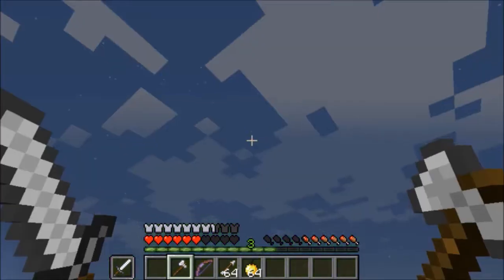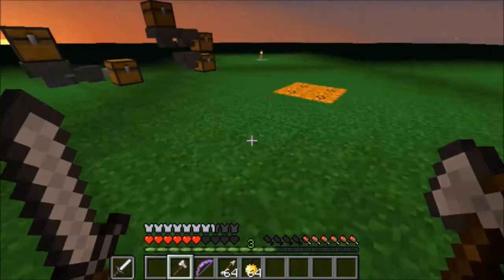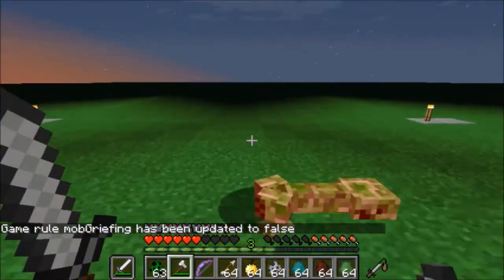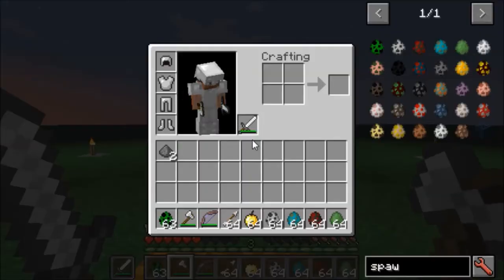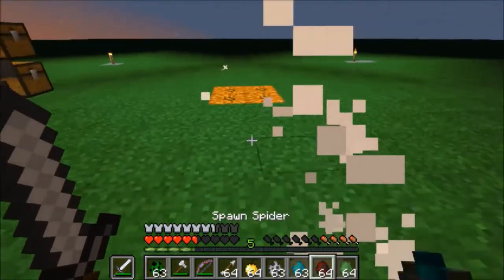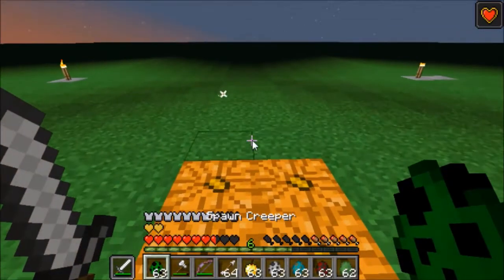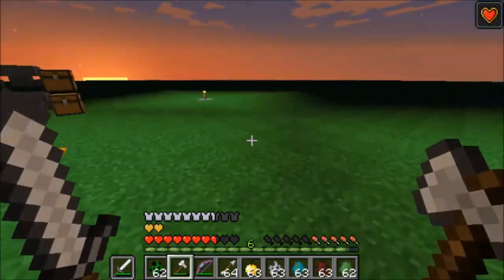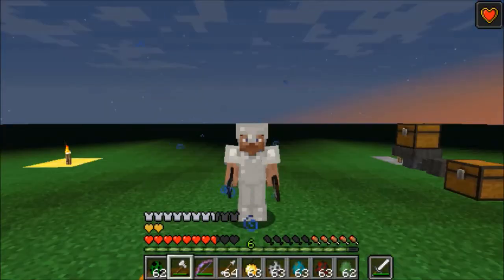Minecraft Suggestion/Mod Showcase: BETTER COMBAT MOD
Salutations and Greeting, my name is ImagineUniverse and today I'm doing a mod showcase of the Better Combat Mod!! :D